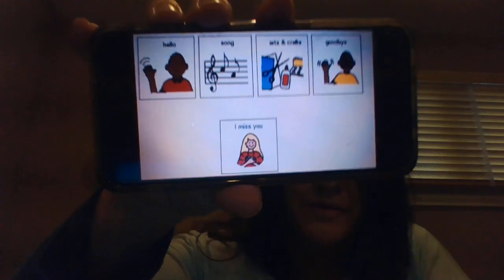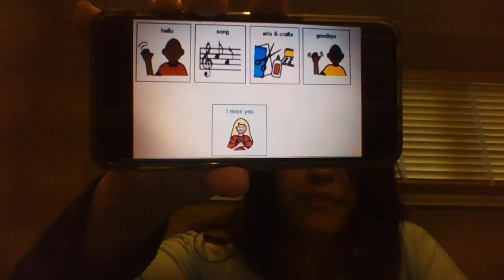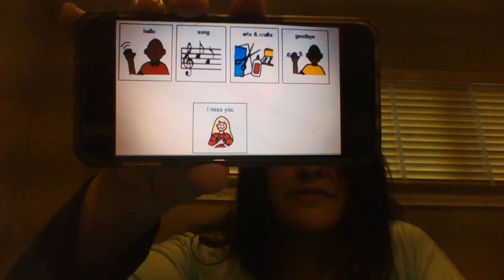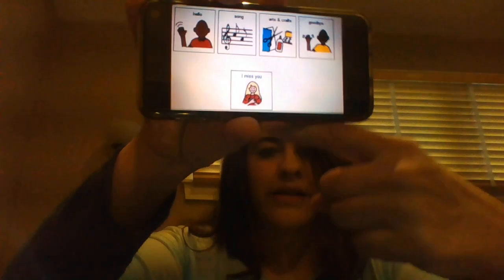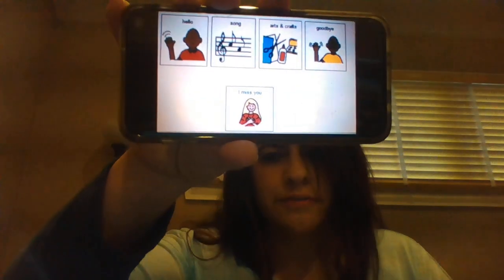Miss Jen's Slippery Fish Song and fish craft